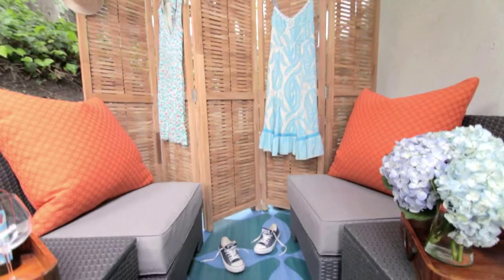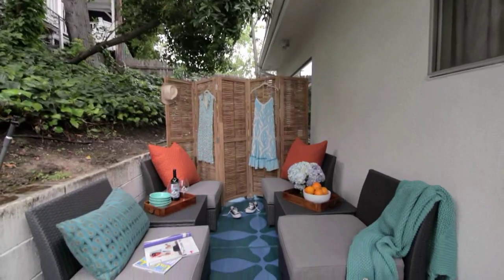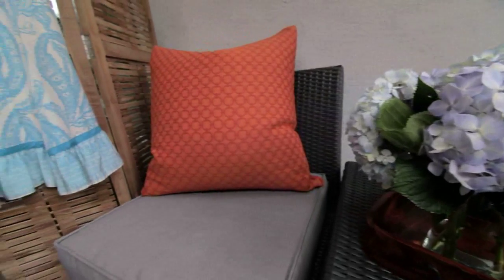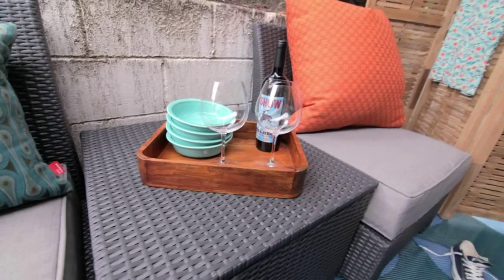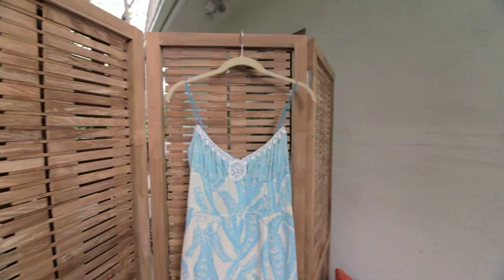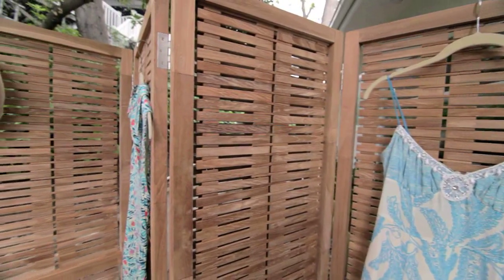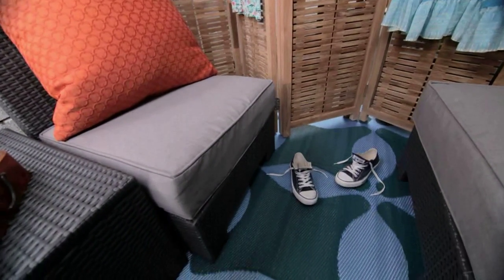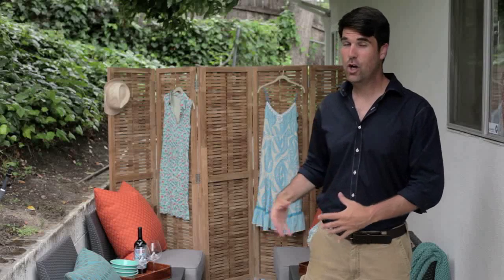Softening Up a Hard Concrete Space | hayneedle.com